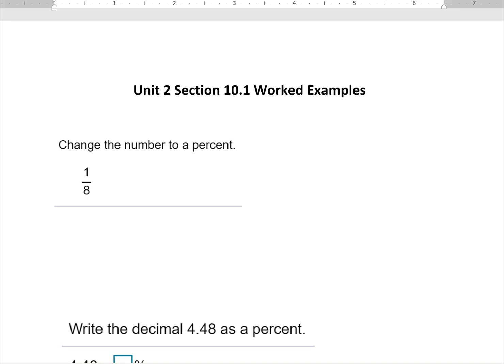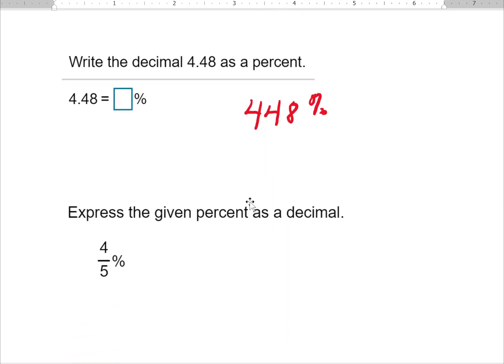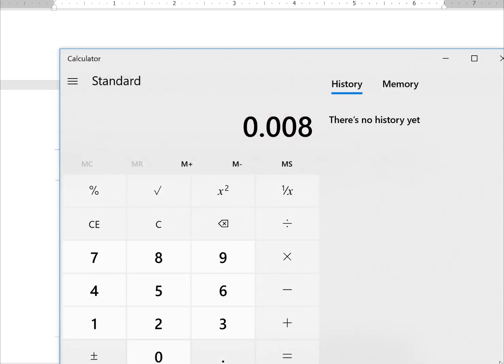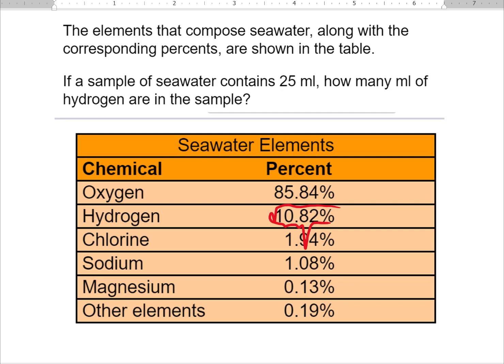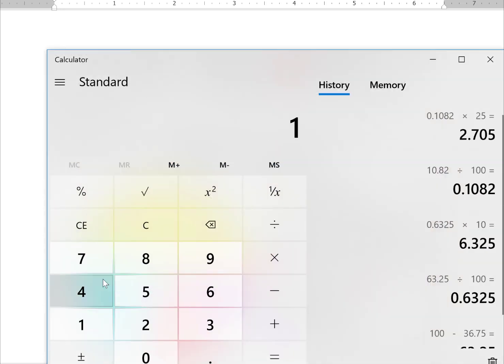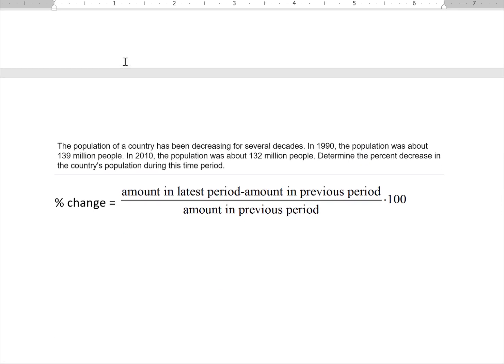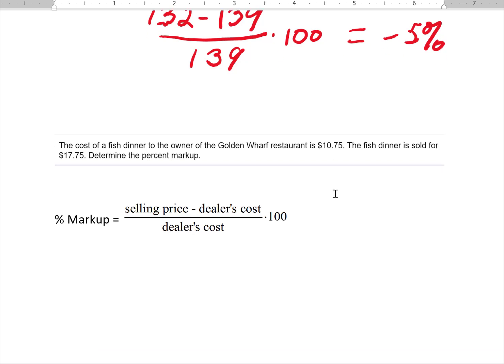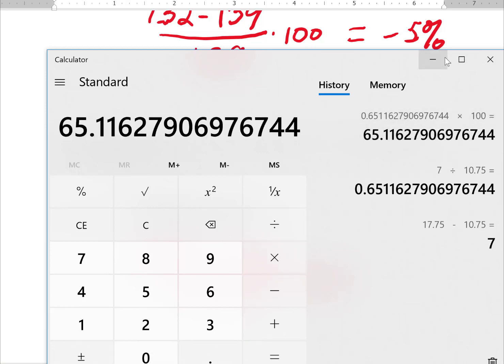MGF1107 Section 10.1 worked examples